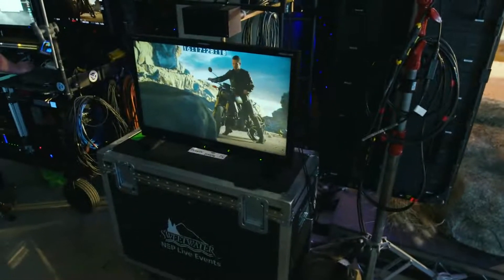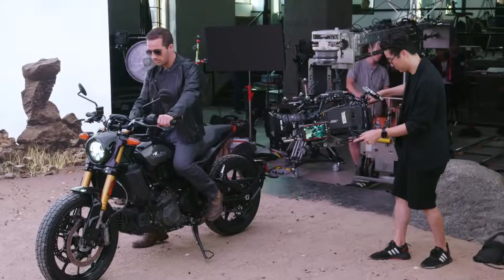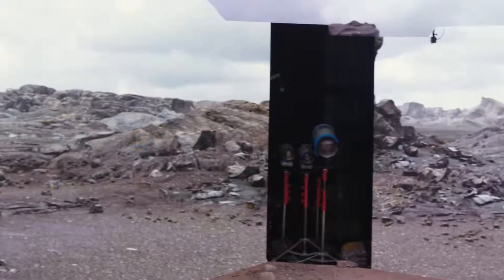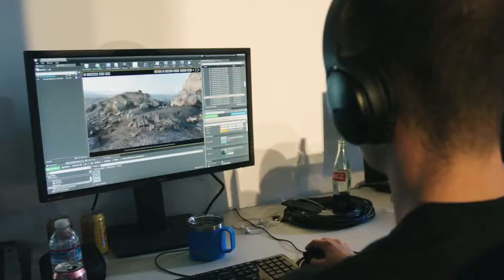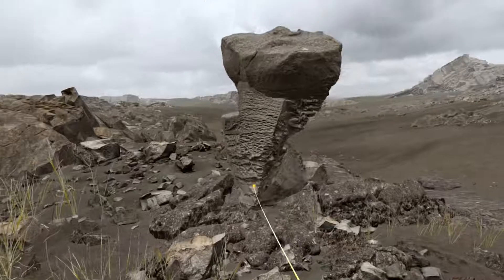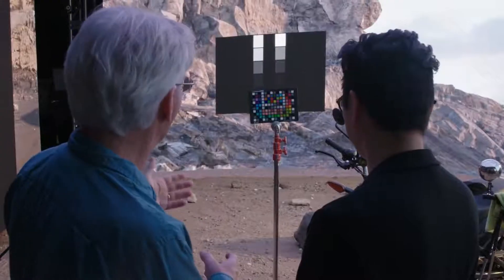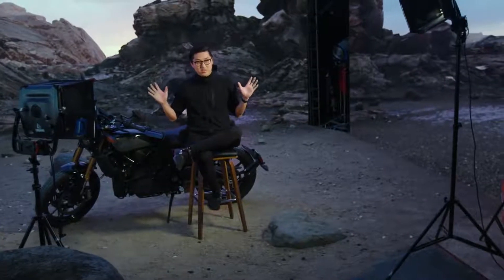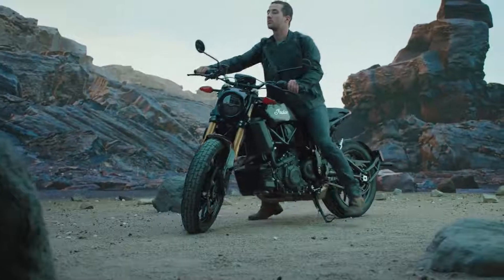Real Time In Camera VFX for Next Gen Filmmaking Project Spotlight Unreal Engine